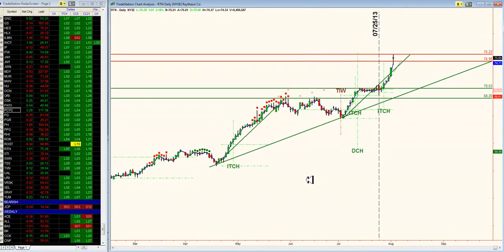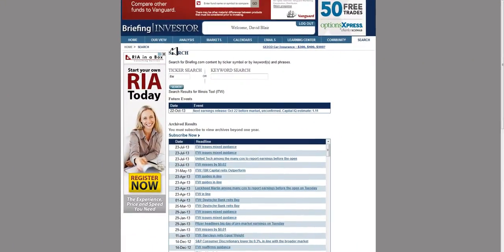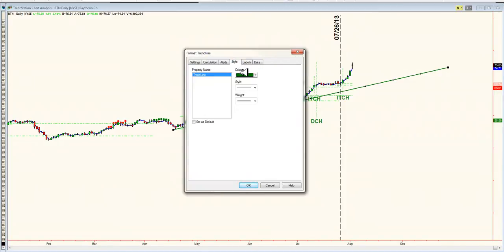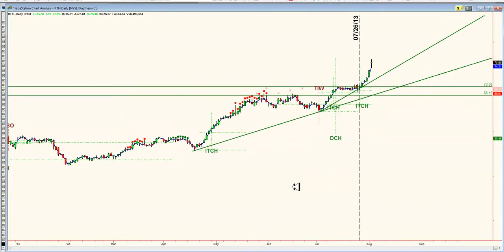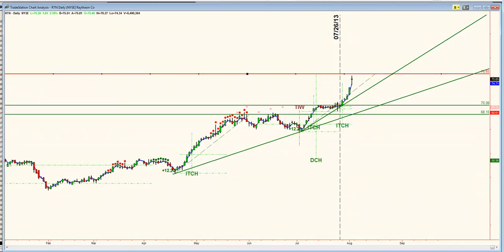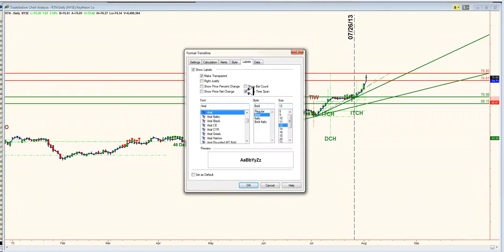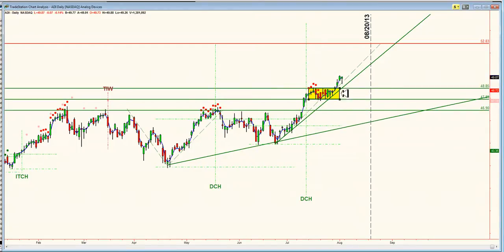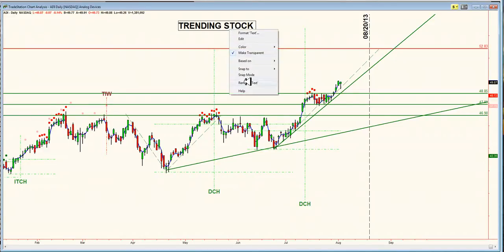The "Art of the Chart" via the TradeStation Drawing tools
In this 20 minute video we discuss how to draw an earnings date line, support and resistance lines, trend lines, measured moves, and boxes. We also discuss how to write notes on the charts.